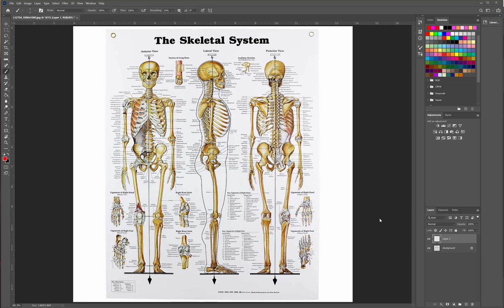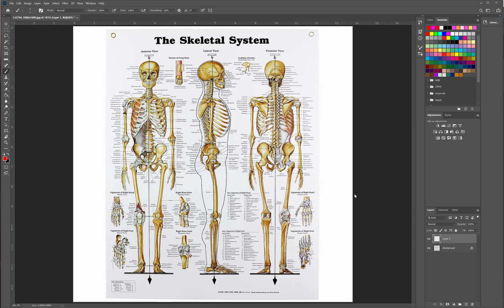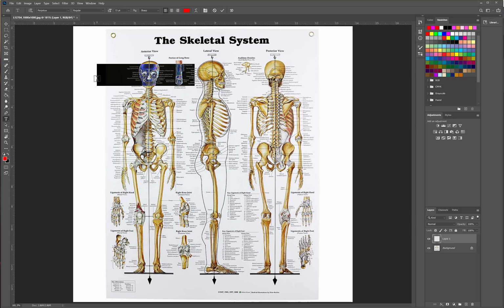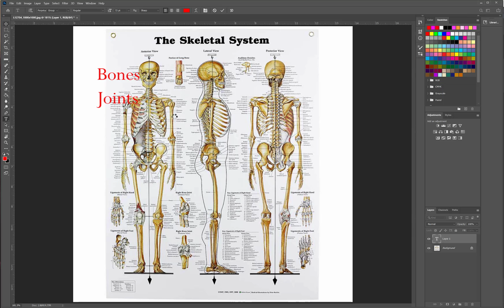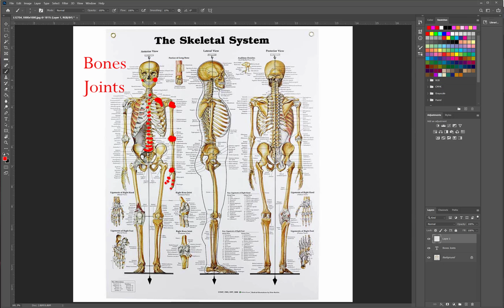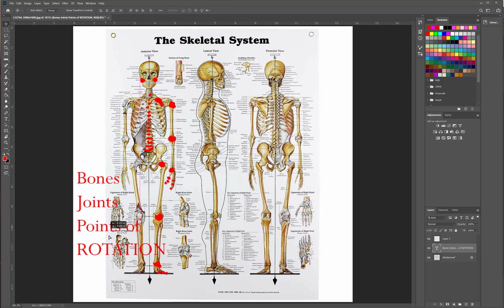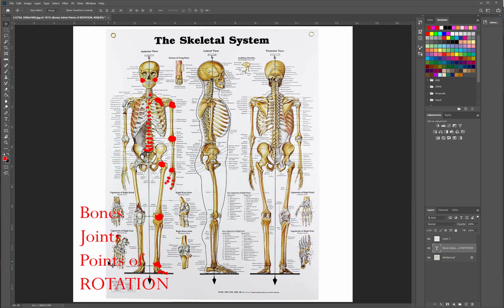02_vocab_bonesJoints